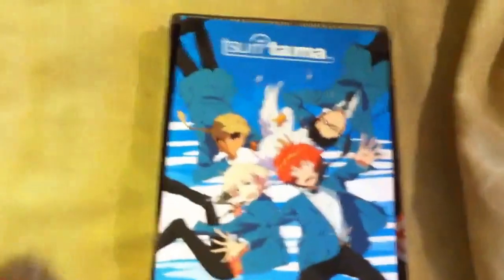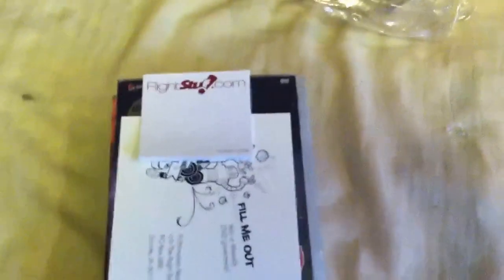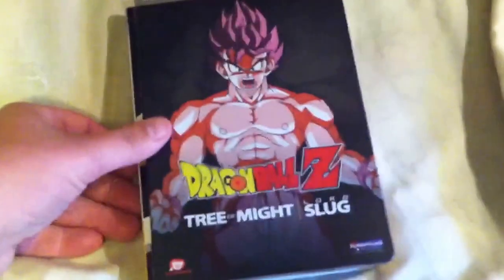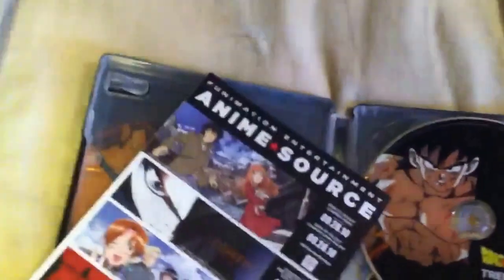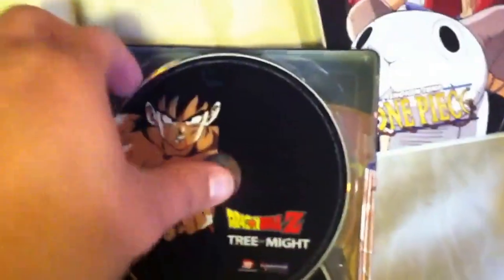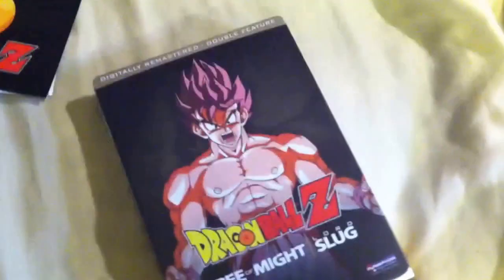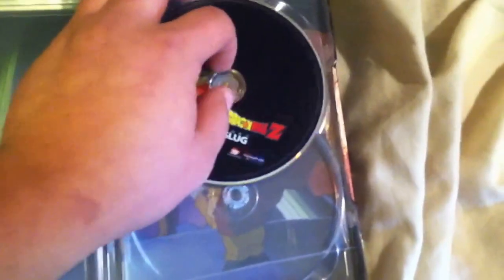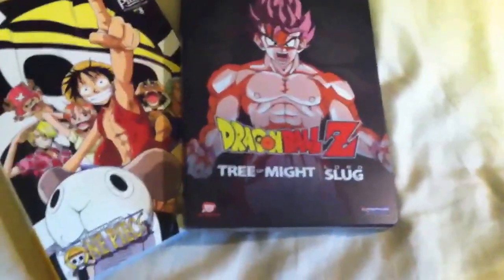Anime Unboxing/Update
Small anime unboxing!